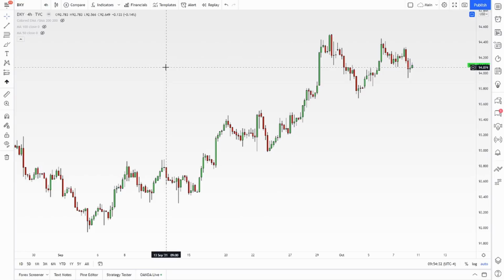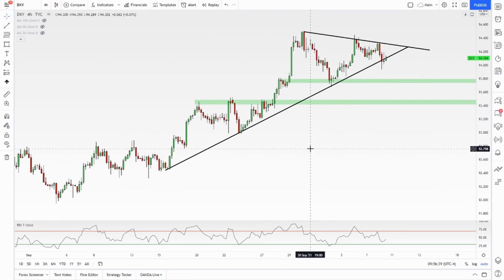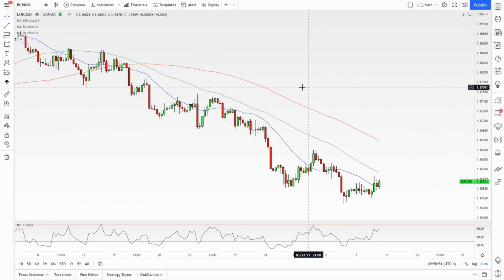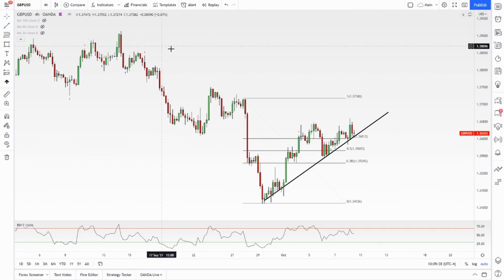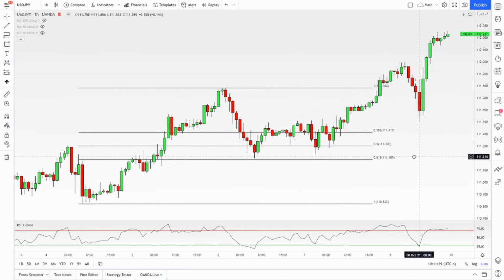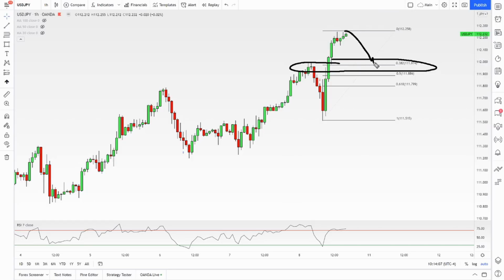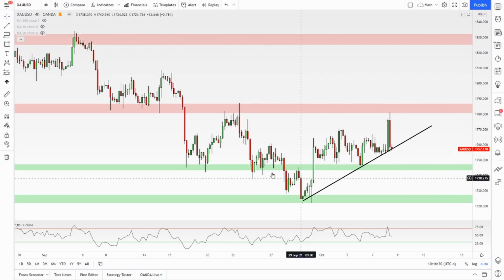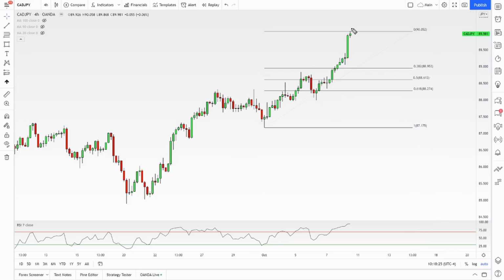My Best Forex Trading Setups this Week: USDJPY, XAUUSD, GBPUSD, EURUSD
❓ Need help? Ask us a trading related question for FREE